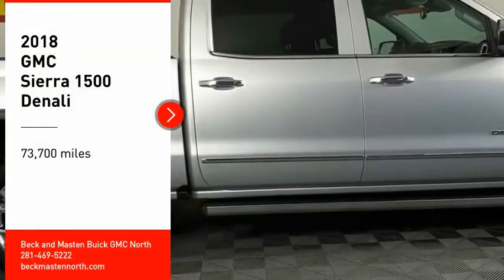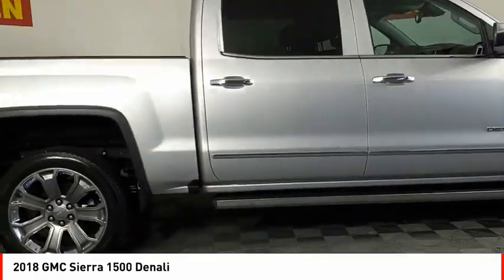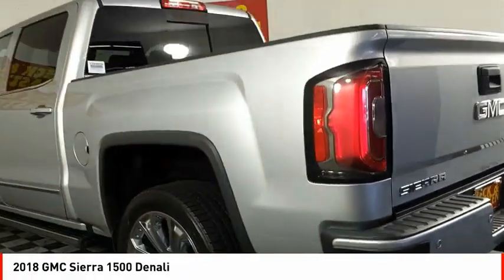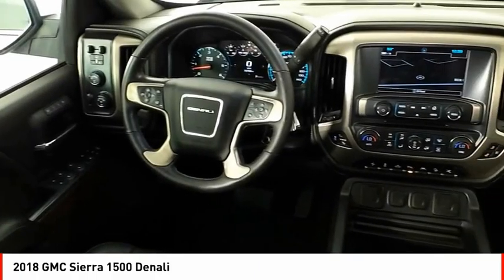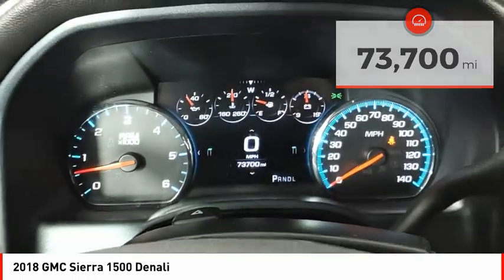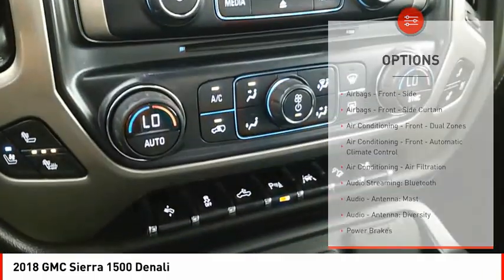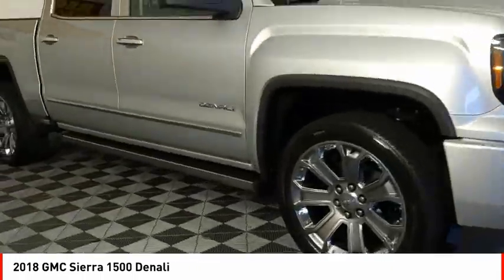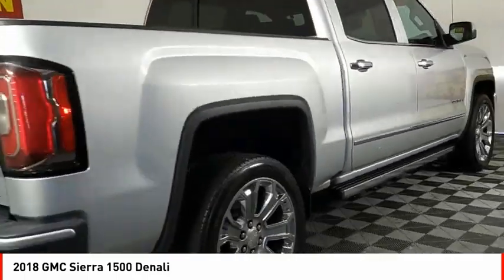2018 GMC Sierra 1500 Houston TX Z142642A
2018 GMC Sierra 1500 Denali

This vehicle is a GMC Sierra 1500 Denali from 2018 with only 73,700 miles driven. It is a certified pre-owned vehicle and has a 6.2 Litre engine, 8 Cylinder engine and Fuel Injected. The exterior color is Quicksilver Metallic and the interior color is Jet Black. It has a crash test rating of 5 out of 5 stars and features such as Touch Screen Display, bluetooth audio connection, Hill Start Assist, Drivetrain, four wheel drive Type: Part Time with On Demand Setting, Navigation System With Voice Recognition, Navigation System and Bluetooth Phone Connectivity. The fuel economy in city is 15 and on highway is 20. It also has leather-trimmed seats for an added luxurious feel.